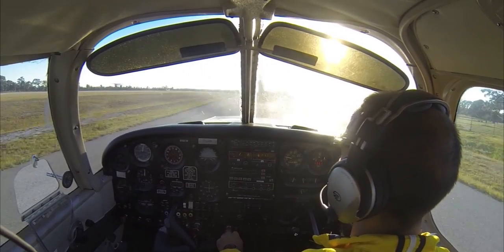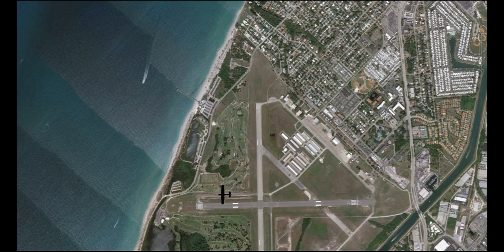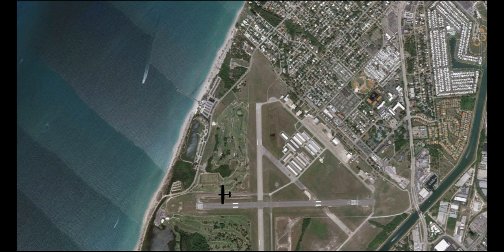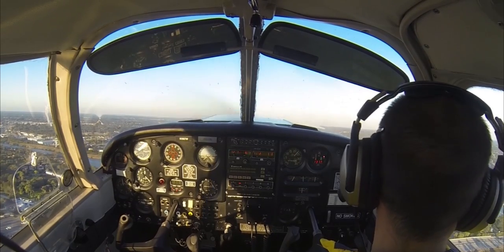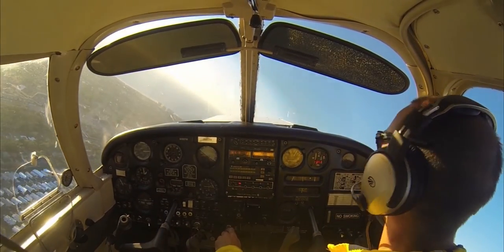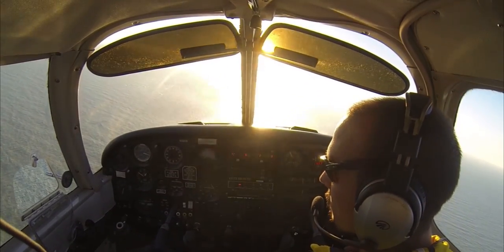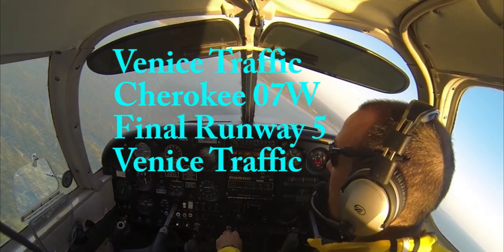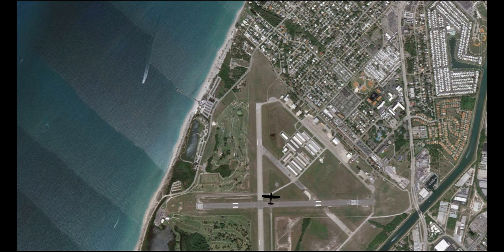Ep. 11: Making Radio Calls at an Uncontrolled Field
Nervous about keying the mic at non-towered airports and stumbling over proper CTAF phraseology? Master radio procedures and fly with complete confidence when you enroll in our comprehensive ✈️ Private Pilot Course today.

Communicating clearly on Common Traffic Advisory Frequencies (CTAF) is essential for collision avoidance and maintaining situational awareness in non-towered traffic patterns. In this step-by-step flight lesson, this uncontrolled airport communication tutorial breaks down the 4 Ws of aviation phraseology across every pattern leg. You will learn to angle the aircraft for visual clearing while holding short, state who you are calling, identify your position, announce your intentions, execute crisp radio calls on upwind, crosswind, downwind, base, and final, and report clear of the runway after landing rollout.

00:00 Visual scanning during taxi & holding short alignment
01:34 The 4 Ws of radio phraseology & CTAF transmission rules
02:59 Departure call & upwind traffic announcements
03:46 Crosswind, downwind, & midfield radio positioning
05:30 Base leg call, overflying traffic awareness, & final approach
07:19 Runway exit call & taxiway radio communications

Mastering concise radio transmissions ensures you build a clear mental picture of surrounding aircraft while keeping traffic pattern operations safe and efficient. At Fly8MA, we equip student pilots with practical communication habits and real-world flight experience, and you can test your piloting skills in true wilderness environments when you choose to 🏔️ Fly With Us In Alaska (Airplane Houses, Cabins & Flight Training)

Take full command of your pilot training, eliminate radio anxiety early, and execute every traffic pattern call with total authority. To gain immediate access to our complete library of online ground school modules, flight walkthroughs, and step-by-step checkride prep tools, explore our full 🎓 Flight Training Courses catalog today.

FLY SAFE!